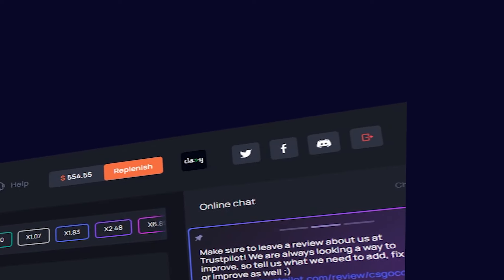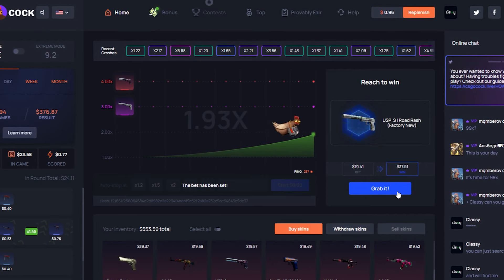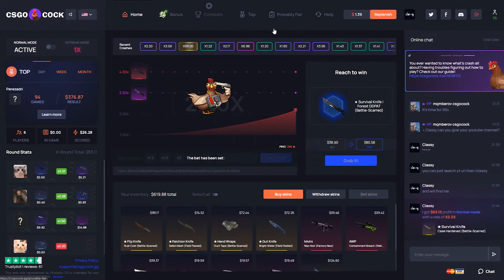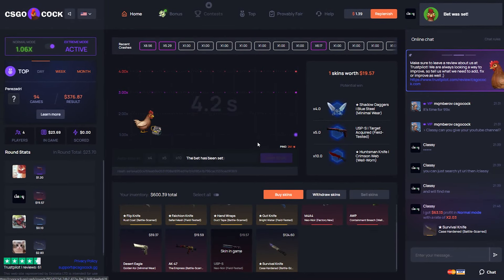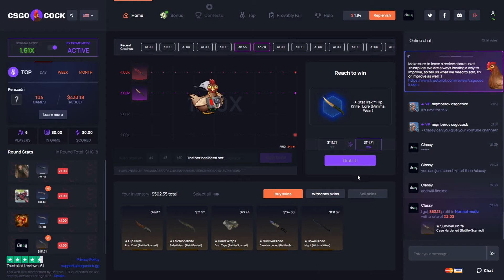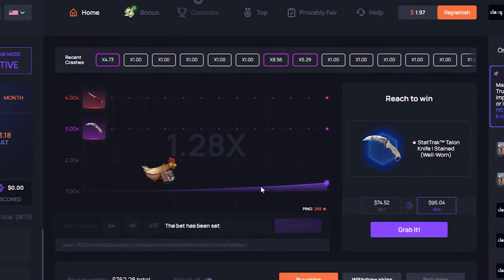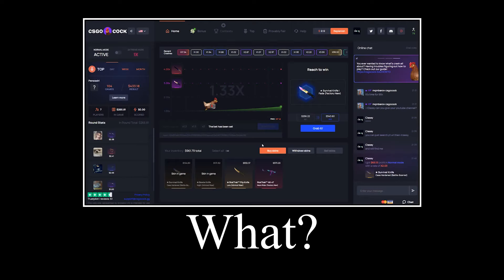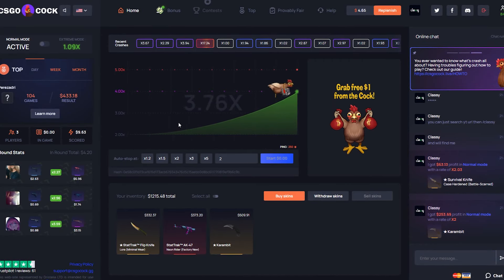Hitting the $500 Karambit UPGRADE on CSGOCock!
_________________________18+ ONLY____________________________

This link will give you a free $0.30!  Try it out!

PLEASE do your own research before depositing on any sites that I showcase on my channel.

Don't see gambling as a way to make money! If gambling isn't fun anymore or you are playing to win, STOP! Someone is always around to talk to dm me and I'll do my best to help!